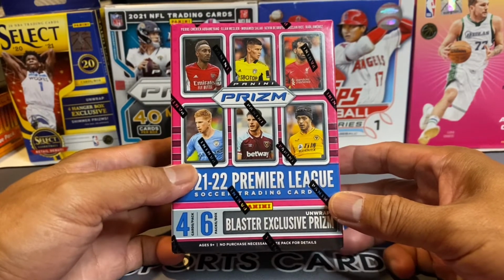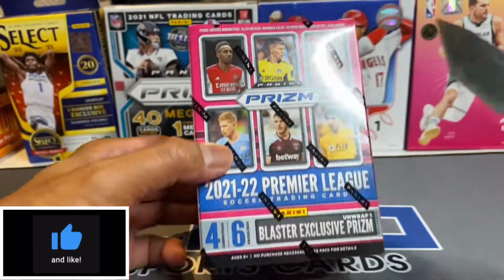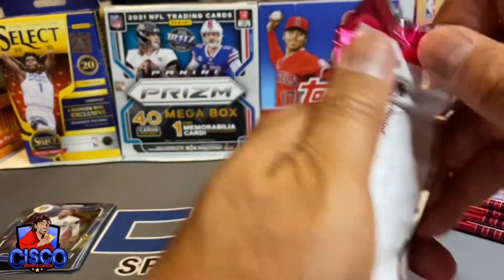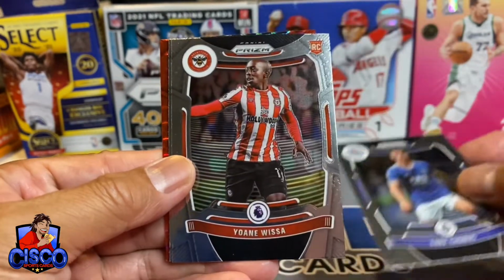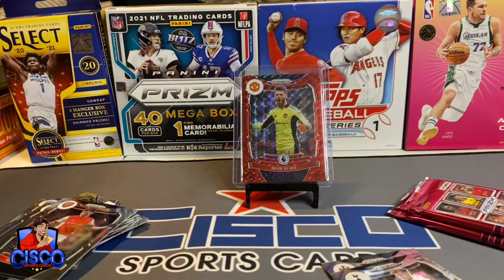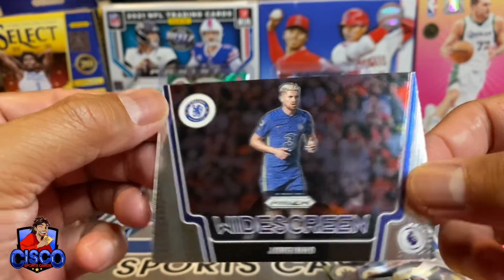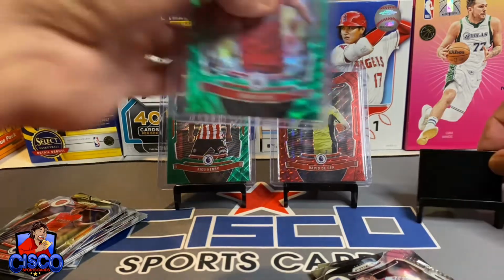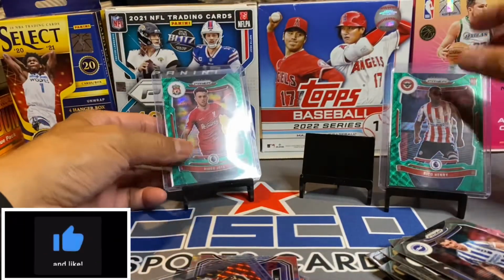My first ever Prizm Soccer Blaster Box. Did we get any Bangers?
Ripping open some Prizm Soccer for the first time. Lots of Rookies, inserts, and colored parallels.